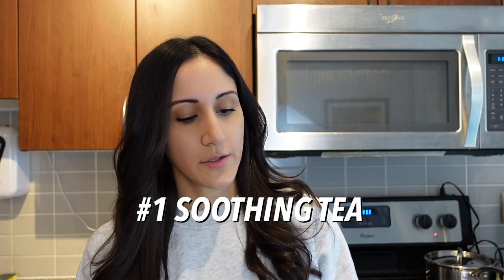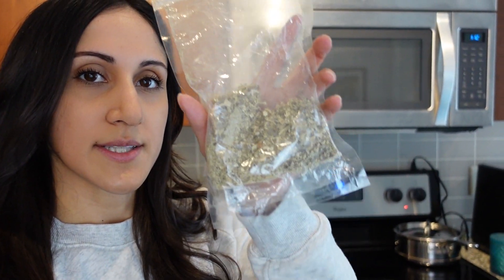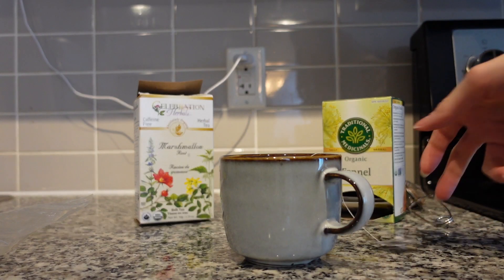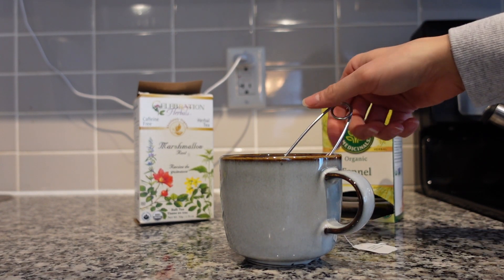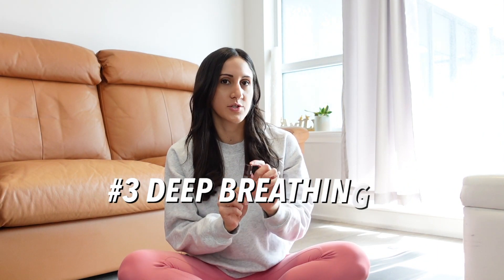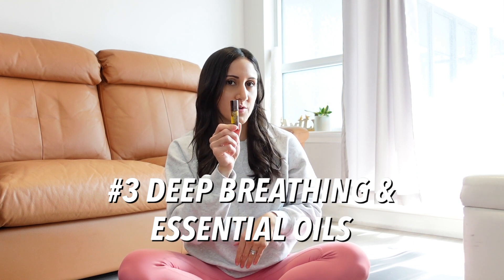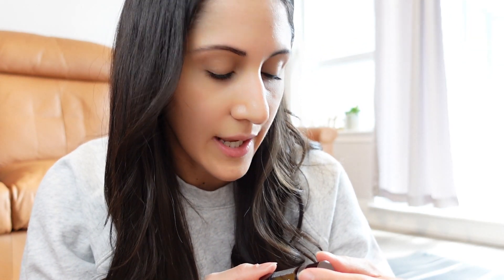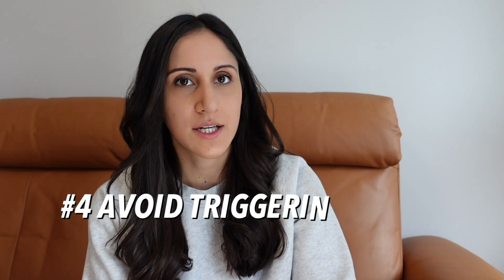How To Relieve IBS Pain Fast | 4 Natural Tips for Flare-Ups!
Hi friends! Welcome to your gut health community 💚

I'm sharing four of my favourite tips that help reduce IBS pain, bloating, gas and inflammation.

0:00 Intro
0:36 Drink a soothing tea
2:14 Go for a walk
3:45 Deep breathing & essential oils
4:58 Avoid trigger foods